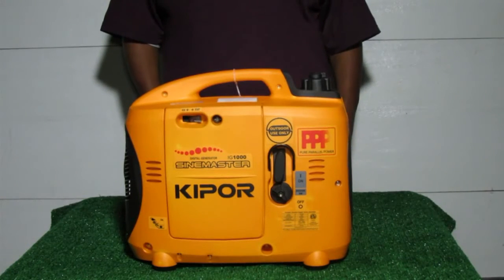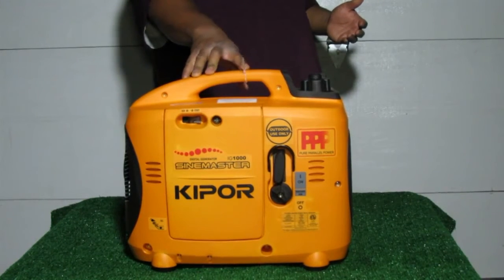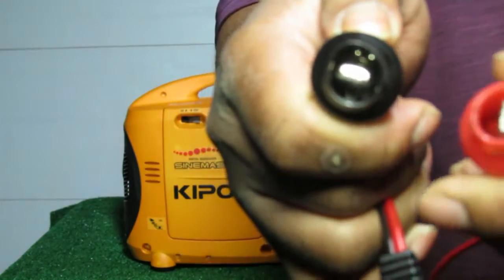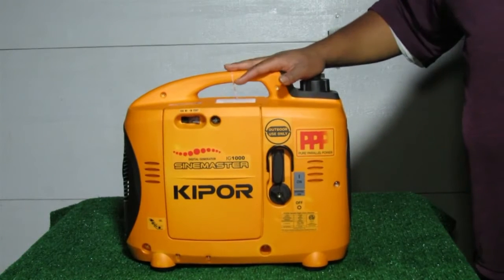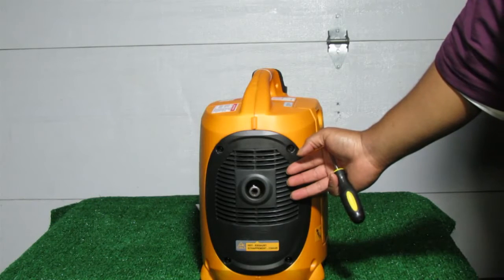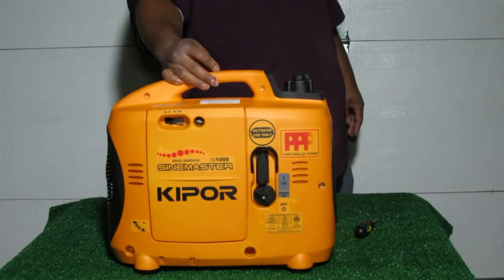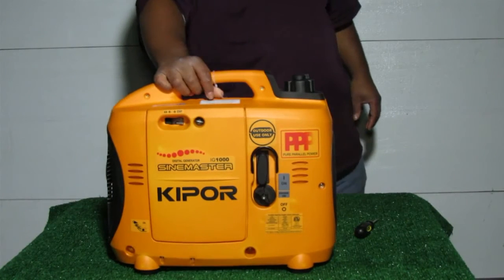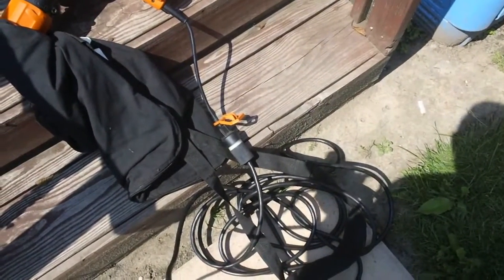Kipor IG1000 P Review | Kipor Power Equipment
Kipor Power Equipment
13009 SE Jennifer St., Ste. 105
Clackamas, OR. 97015
Business Hours: 6:30am PST to 4pm PST. M-F